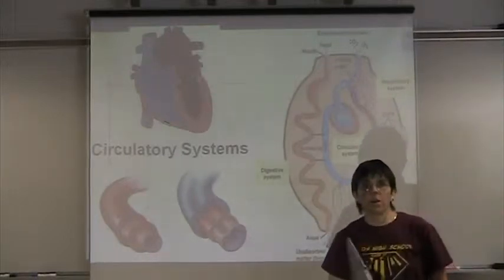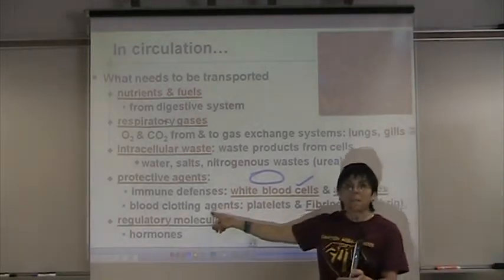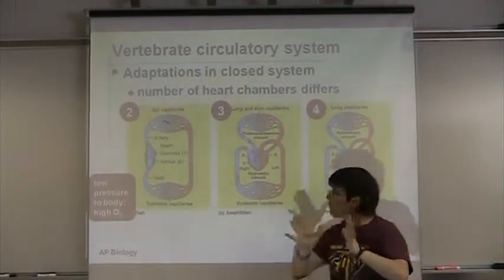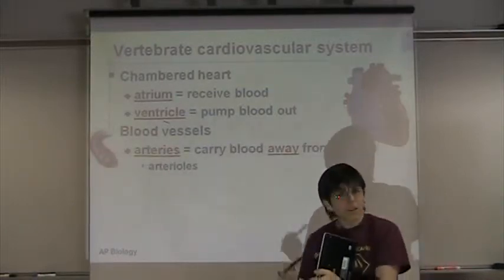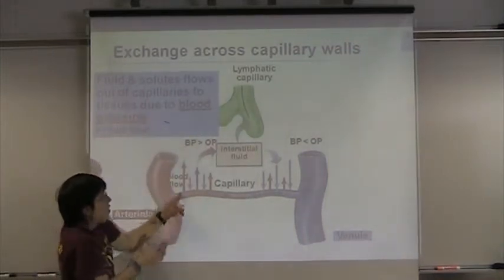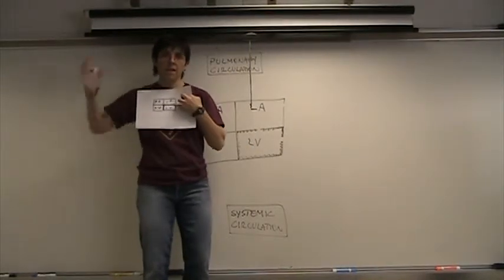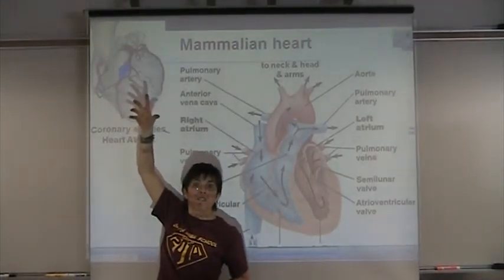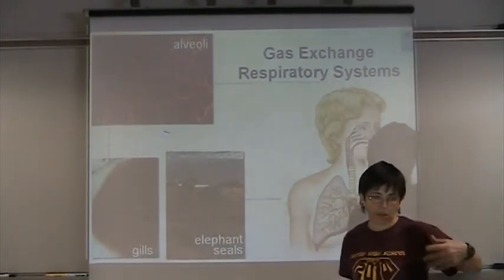Ch 42 Circulatory